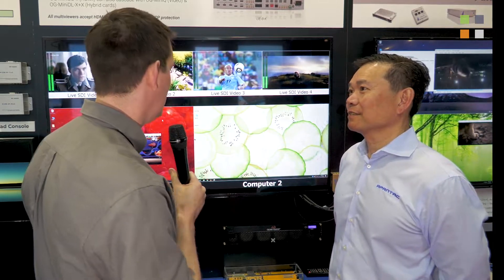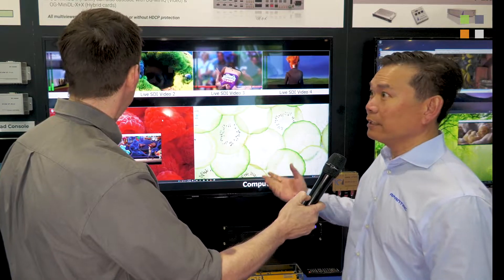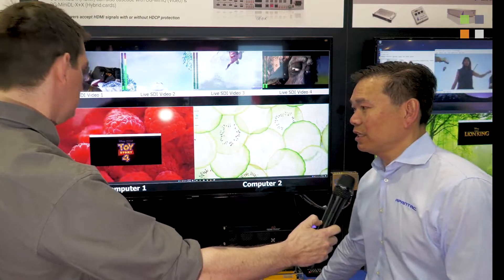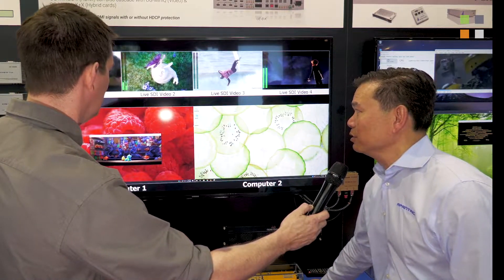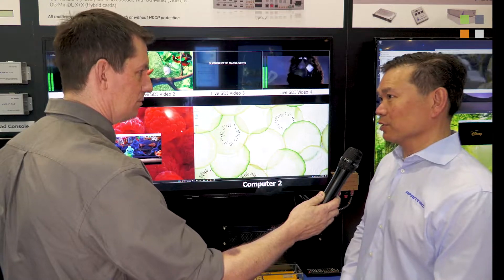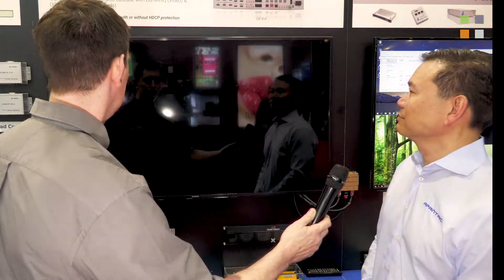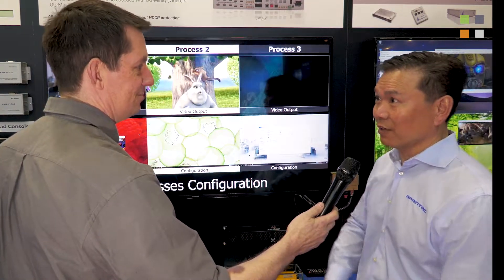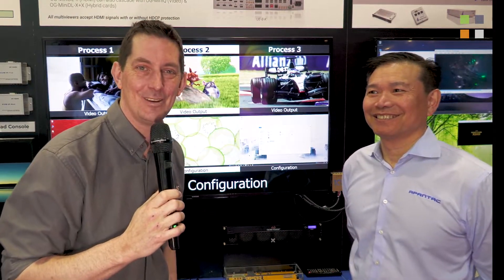APANTAC with openGear at ISE 2020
Direct from ISE 2020 in Amsterdam with Thomas Tang talking about openGear